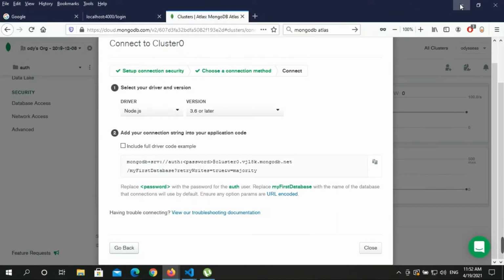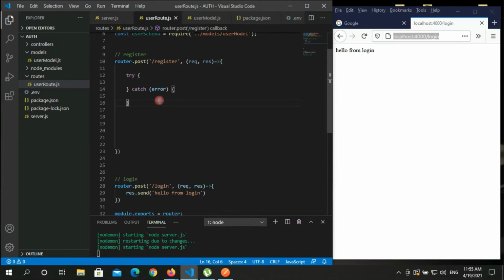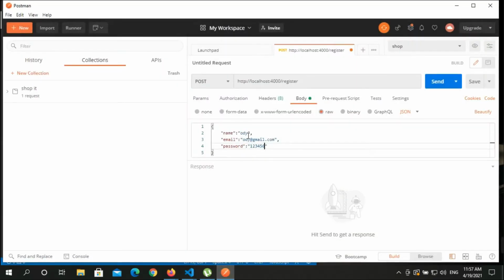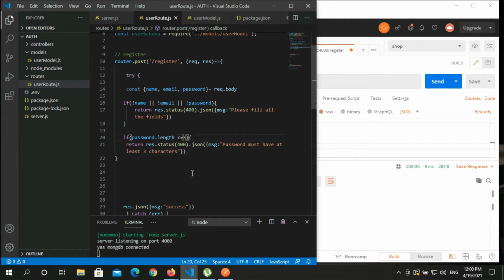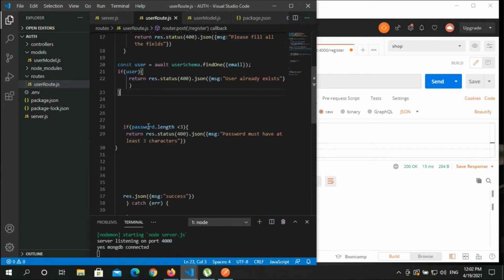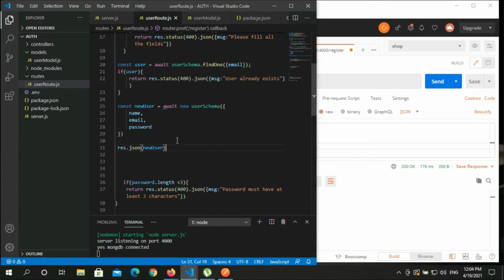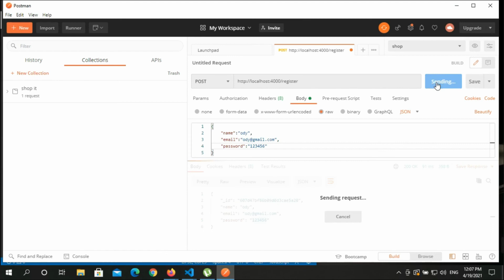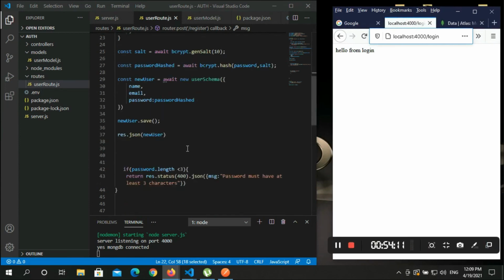MERN register and login | backend register #02